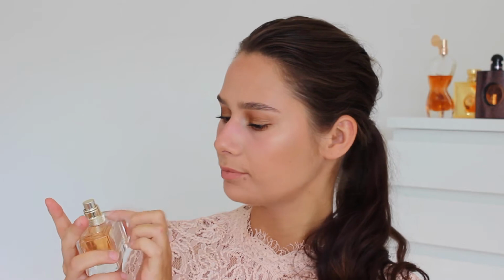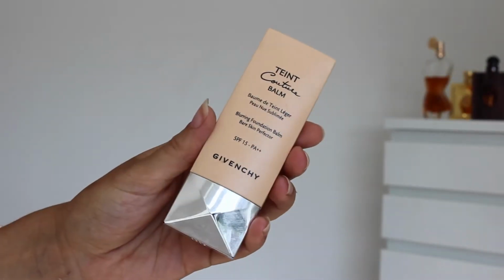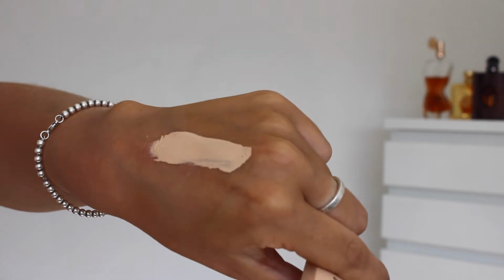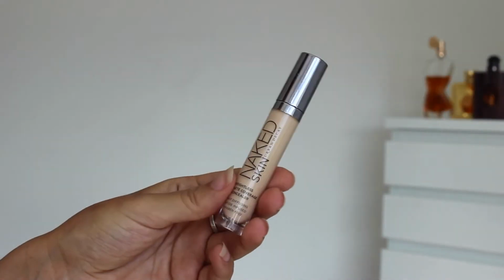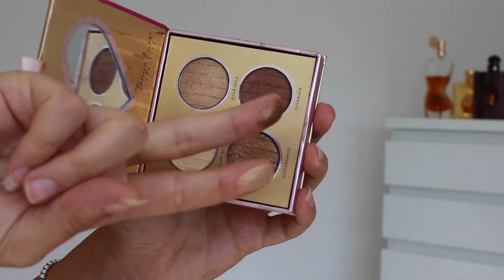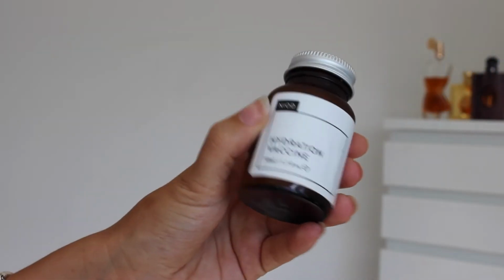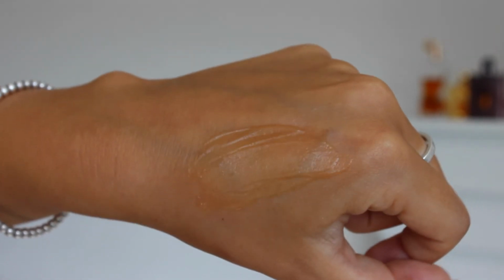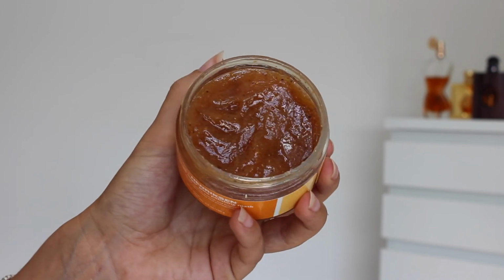June Beauty Favourites | Givenchy, Tanya Burr, NIOD and more...